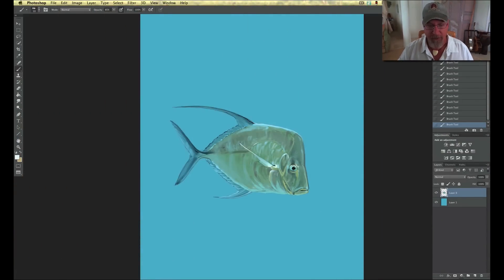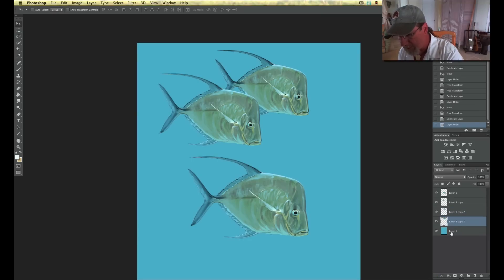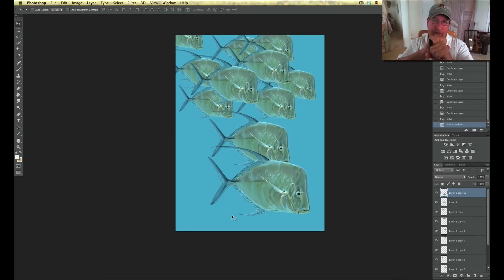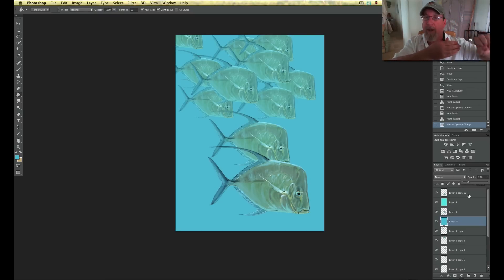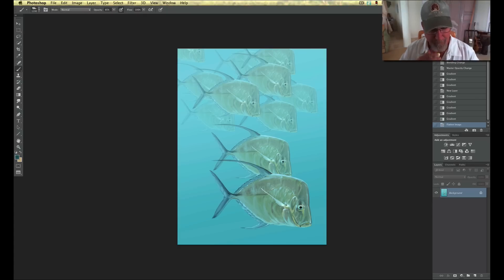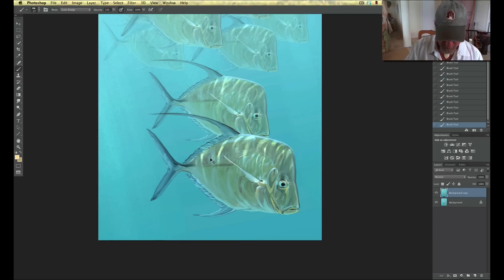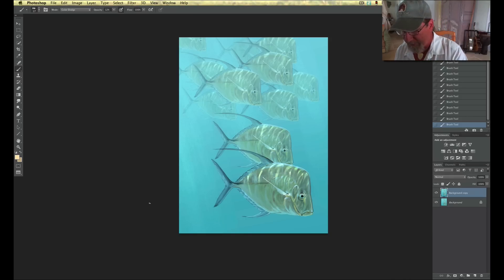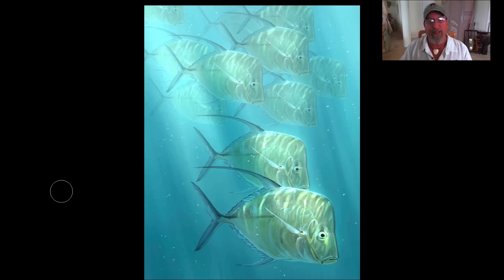Photoshop Tutorial - Creating a group of repeated images (Aaron's Art Tips S2 E9)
In this episode Aaron takes you through his process while he creates a school of fish through repeating one fish. He then explains creating depth through atmospheric perspective and lighting. This technique can be used any time a large number of repeated objects is needed. See more of Aaron's work on his